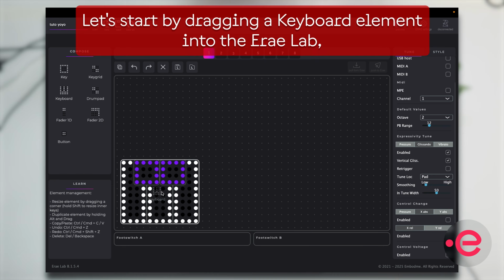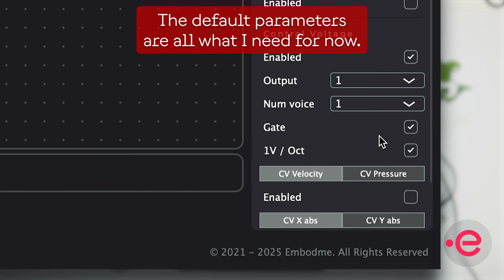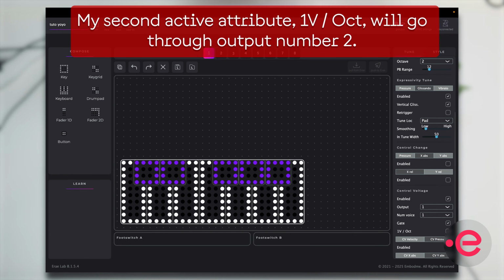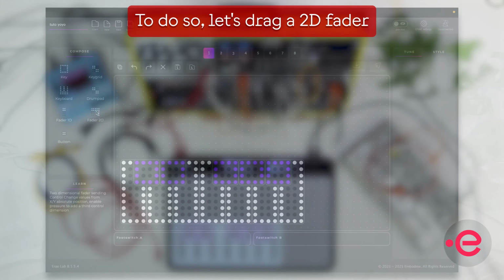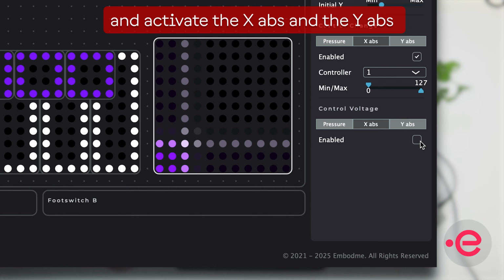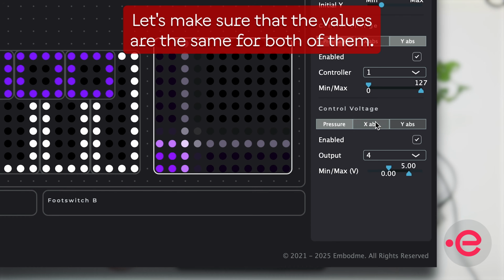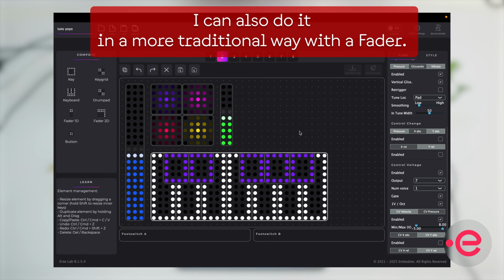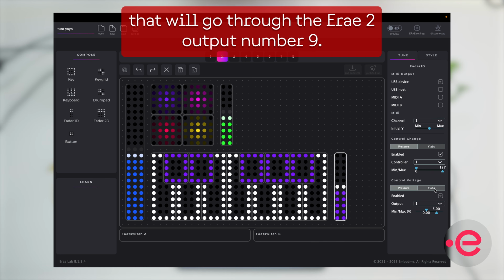Master Modular Synthesis with the ERAE: Learn to Patch Like a Pro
Discover how the ERAE takes control of a modular synth in this hands-on tutorial. From expressive performance techniques to foundational patching tips, we’ll guide you step-by-step through setting up your modular rig with the ERAE as your controller. Whether you’re a beginner or looking to level up your patching skills, this video will help you unlock new creative possibilities.